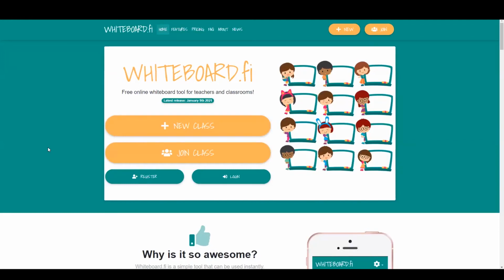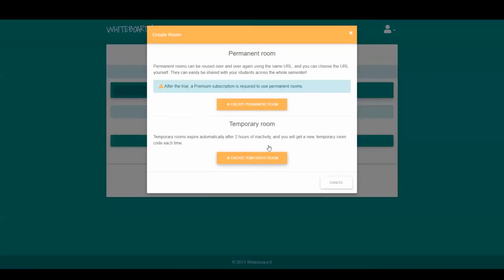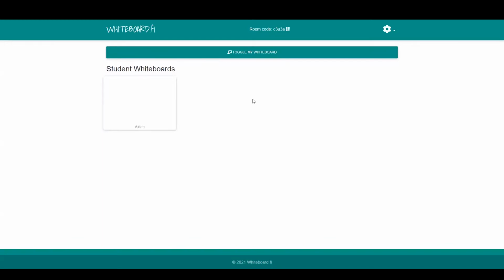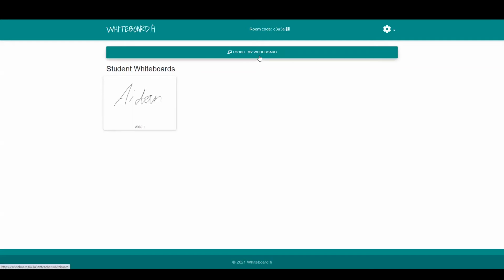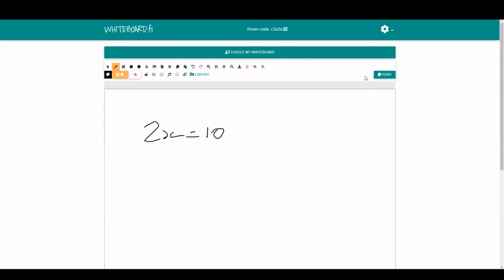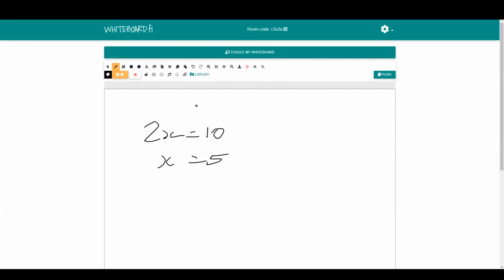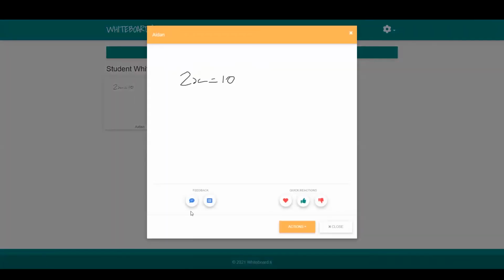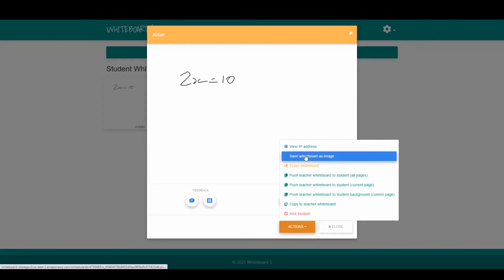How To Use Whiteboard.fi